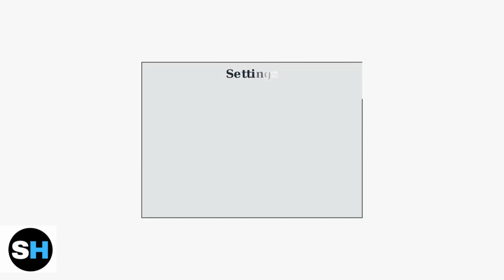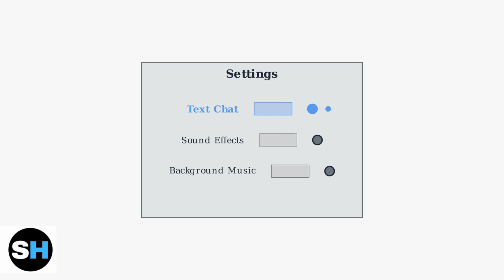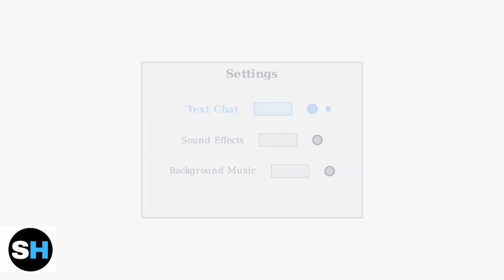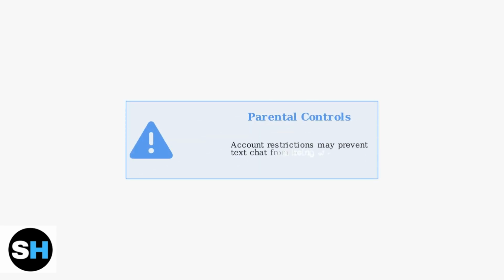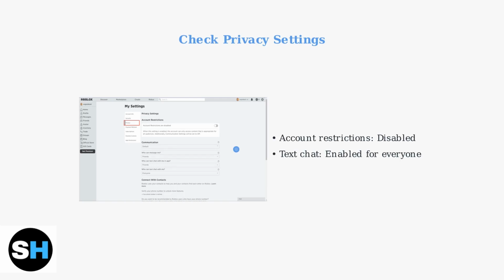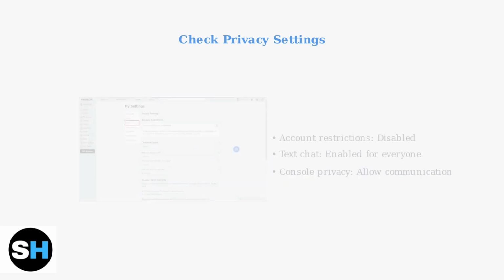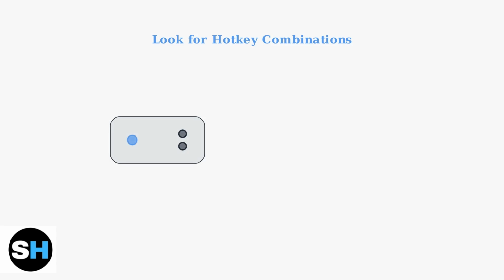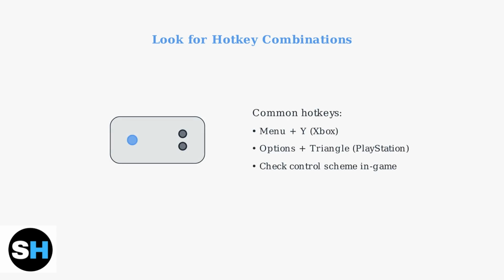How To Turn On Or Off Text Chat In Roblox Grow A Garden – PS4/PS5 & Xbox Tutorial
In this comprehensive tutorial, we will guide you through the process of turning on or off text chat in Roblox while playing Grow a Garden on your PS4 or PS5, as well as on Xbox. Whether you want to engage with friends or prefer a quieter gaming experience, this video will provide step-by-step instructions to customize your chat settings. Join us as we explore the in-game menus and settings to enhance your gameplay.